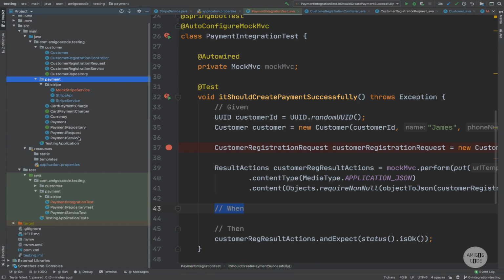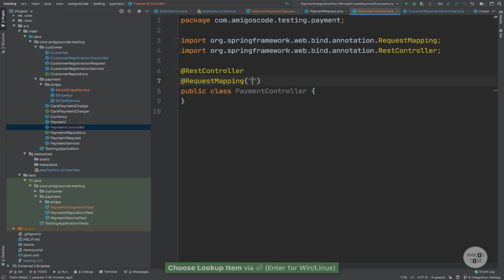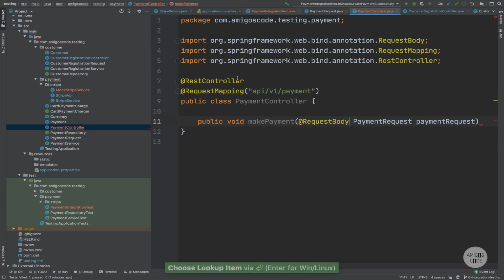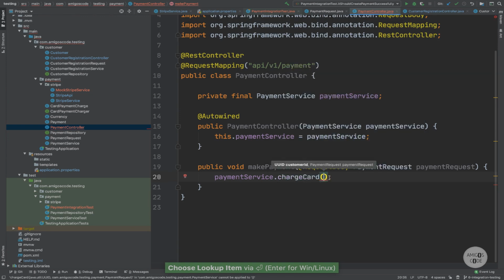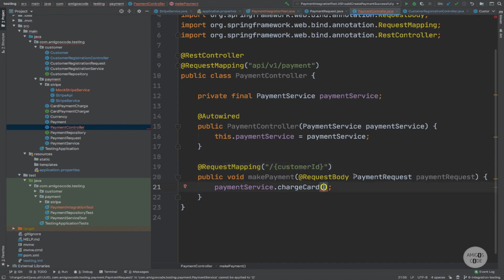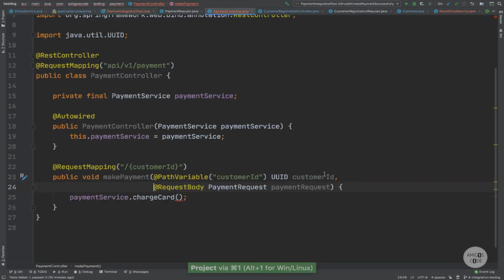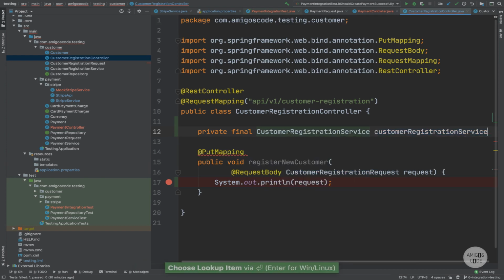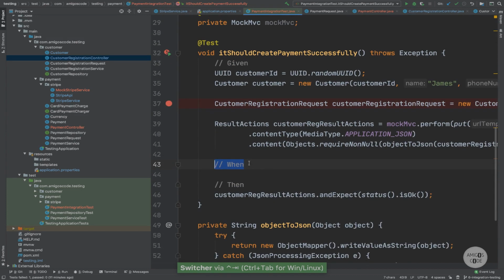lesson43 - Payment Controller